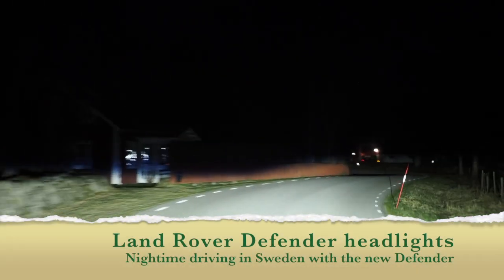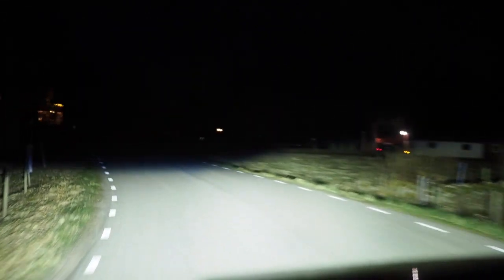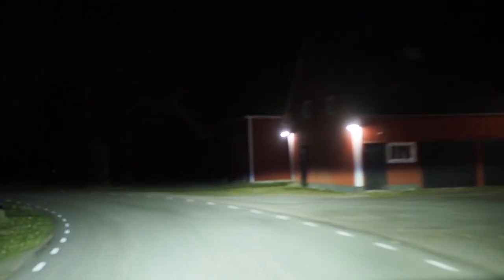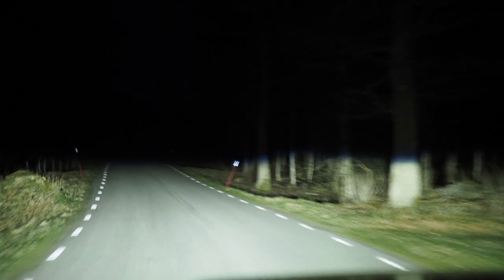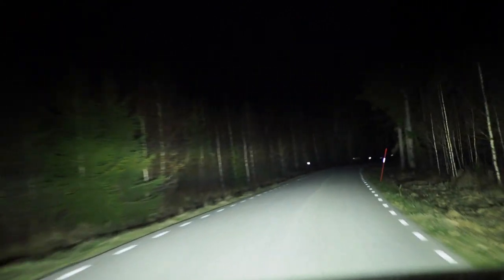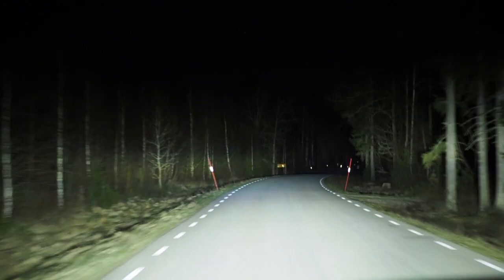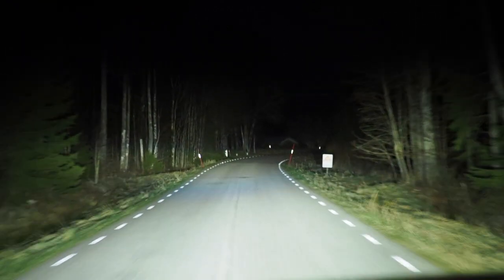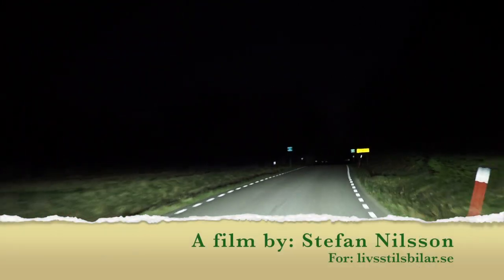Land Rover Defender 2020 headlights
Nighttime driving with the new Defender in Sweden
Dipped beam
High beam